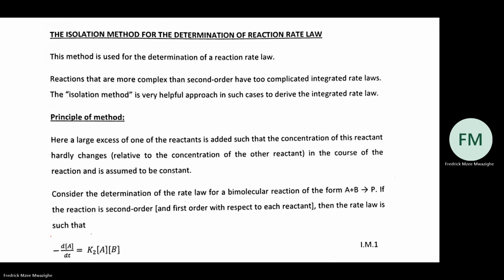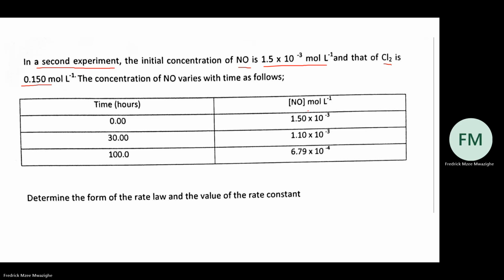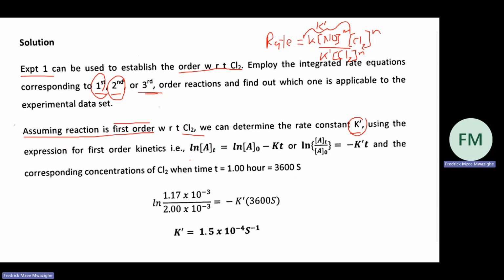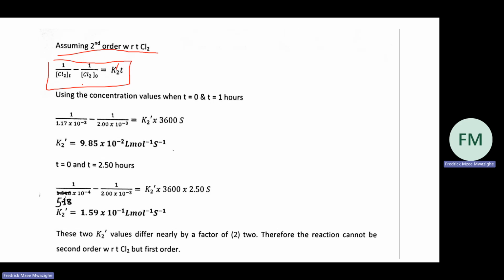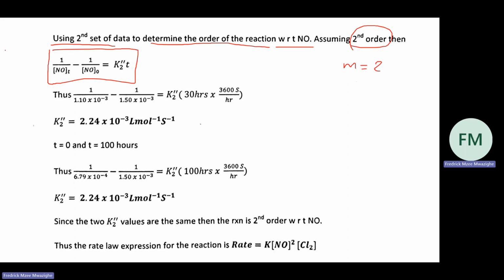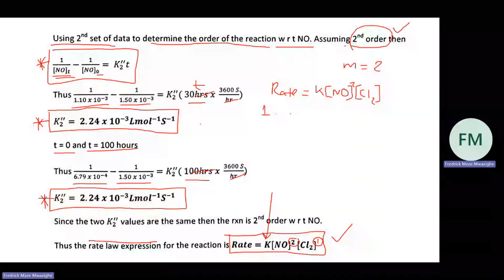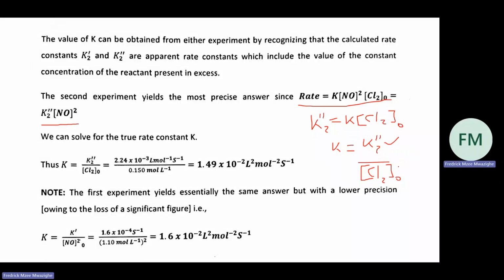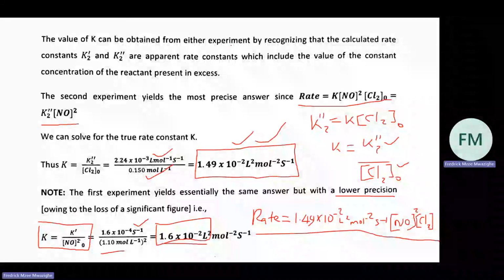Application of the Isolation Method in Determining the Rate Law of a Reaction